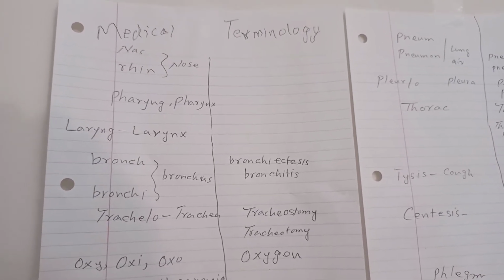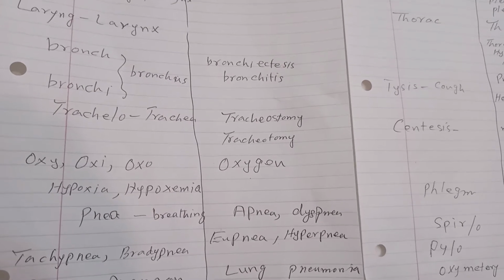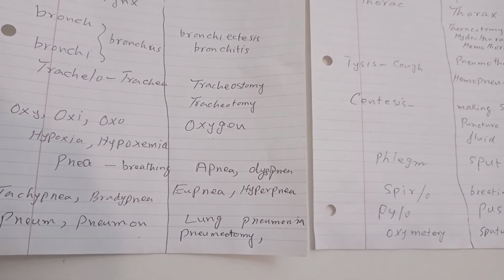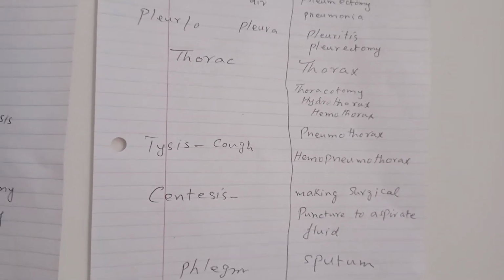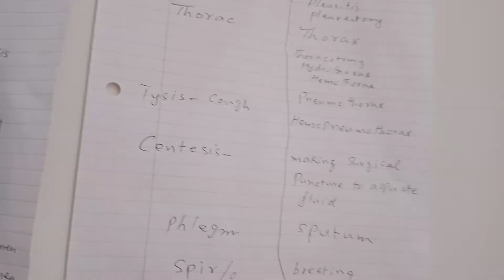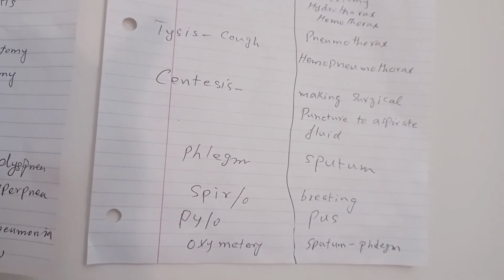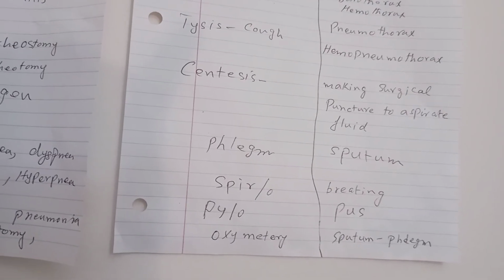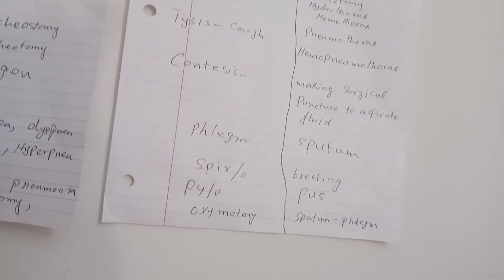Medical Terminology Respiratory system